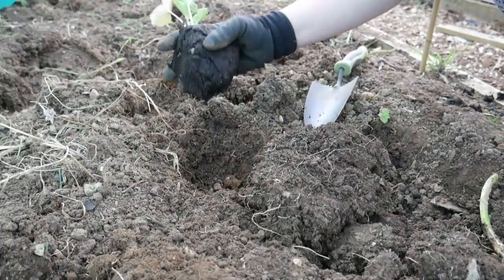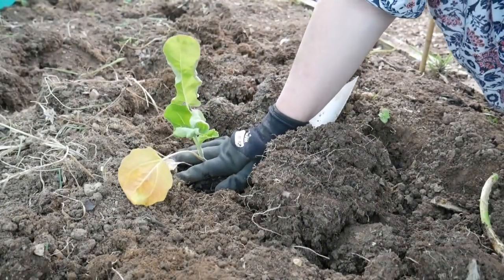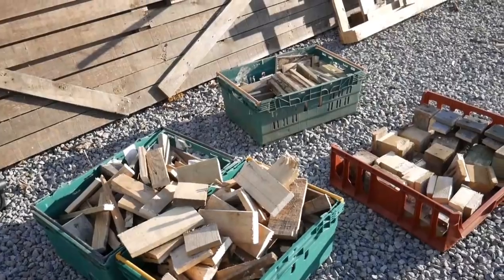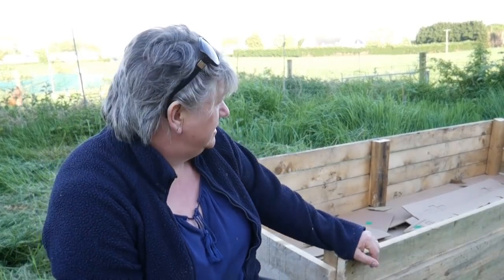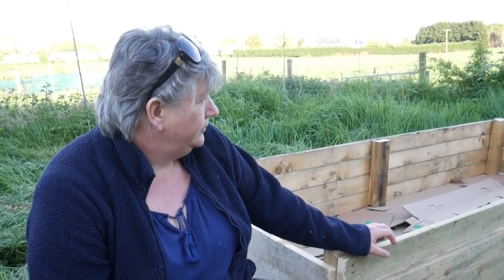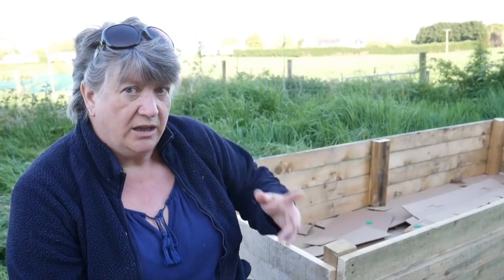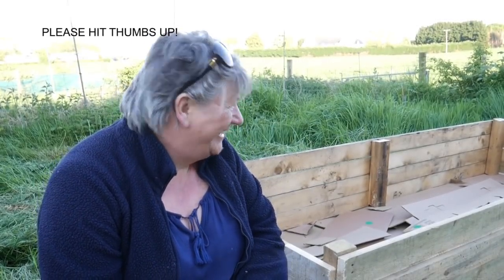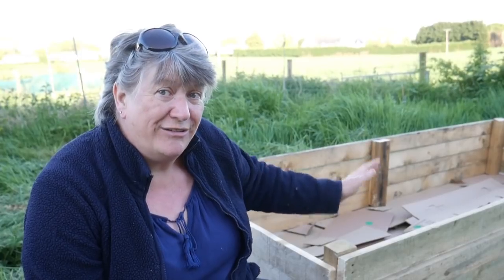Surprise Pallet Raised Bed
Doing one task led to another. Today we started breaking down pallets for fire wood and ended up recycling some of them and making a pallet raised bed. Click SHOW MORE for more details, resources and info.

About Us.